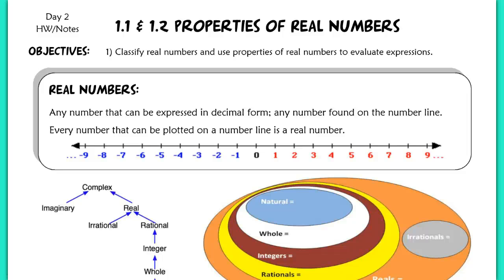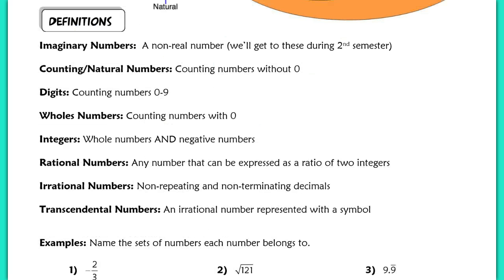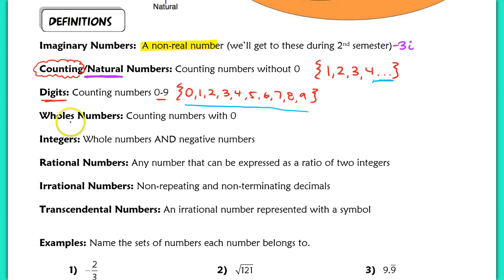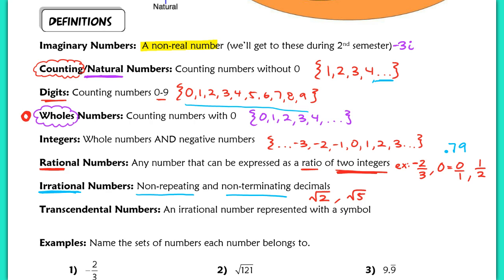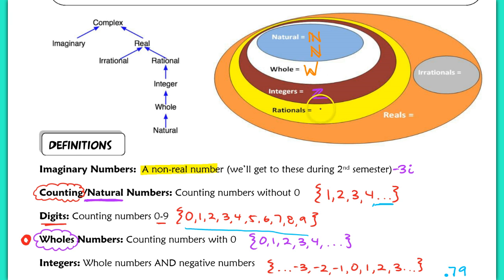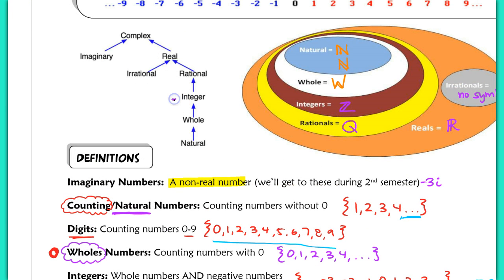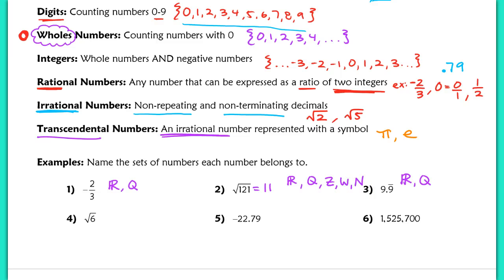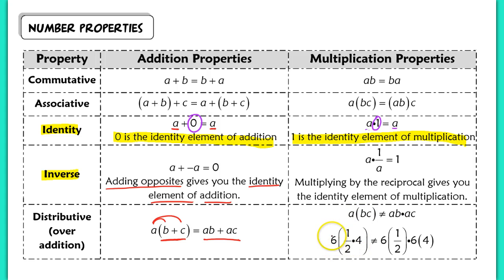1.1 & 1.2 Properties of Real Numbers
1.1 & 1.2 Properties of Real Numbers